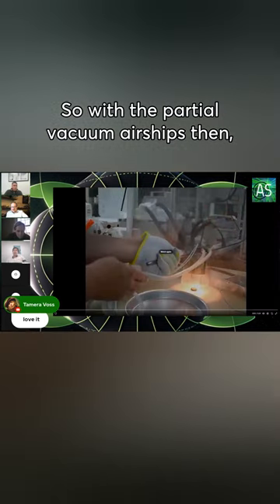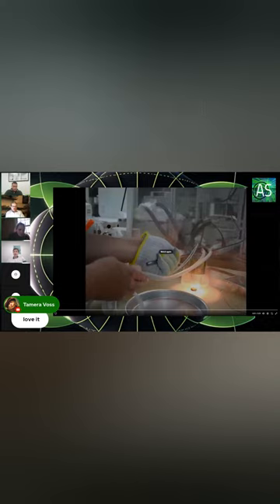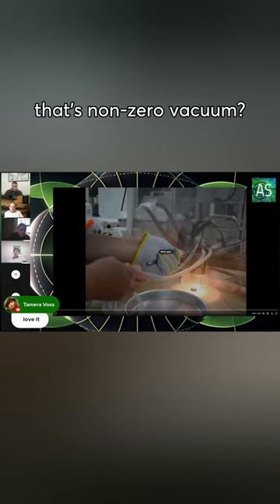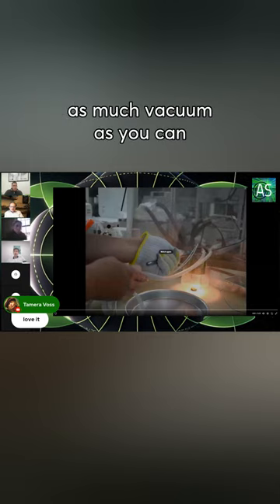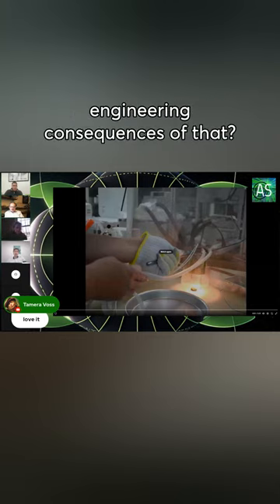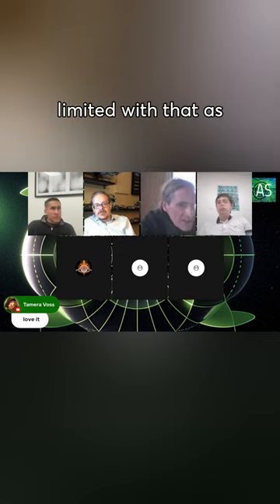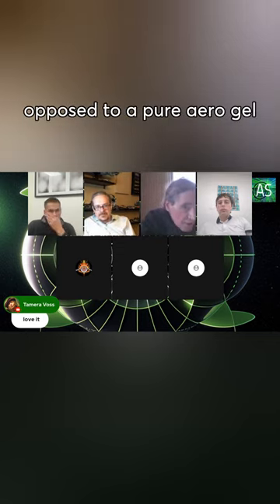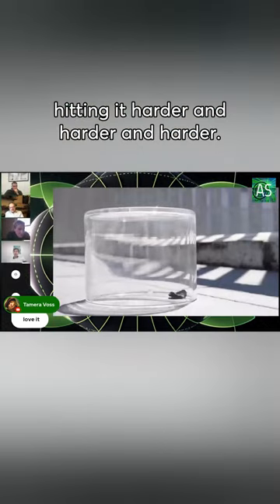Unlocking the Secrets of Optimal Vacuum in Airships: A Deep Dive into Engineering Challenges